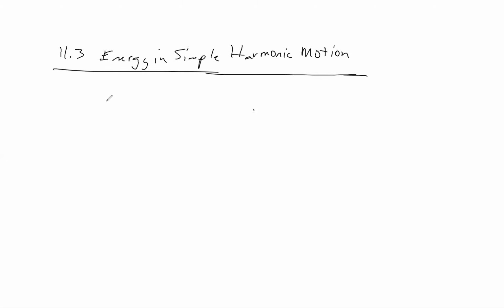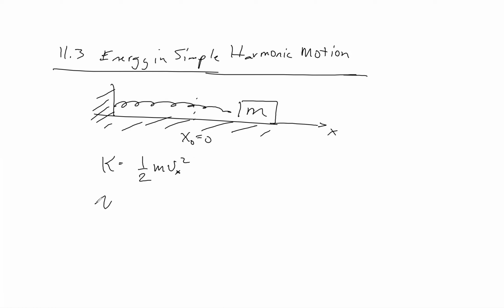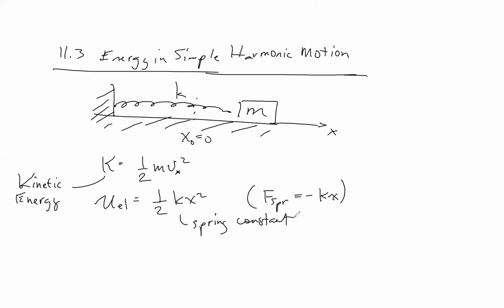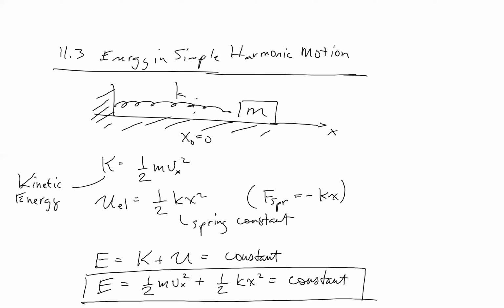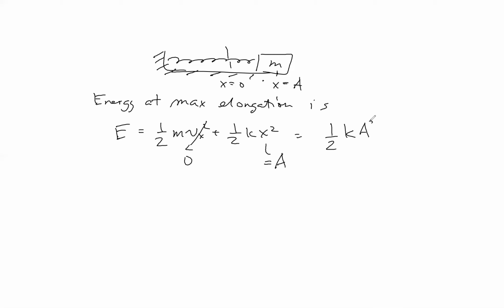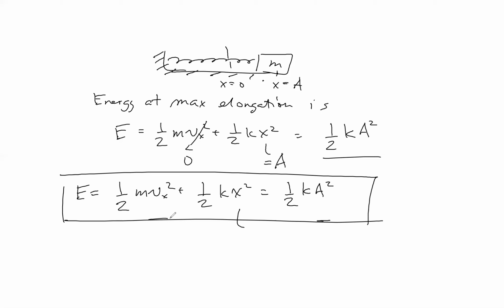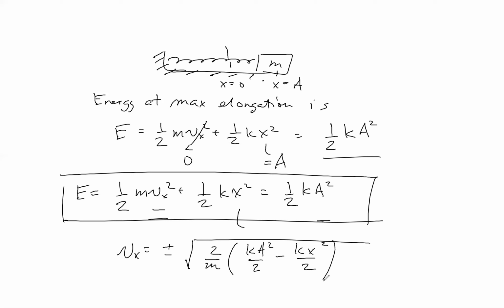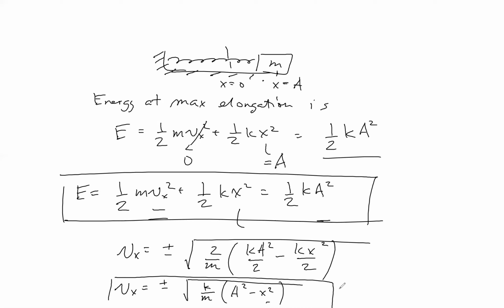ElectricityLightSound Ch11 02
Conservation of Energy in Simple Harmonic Motion - Mass/Spring System